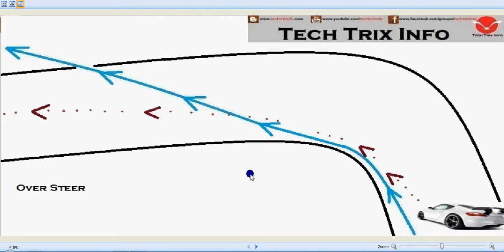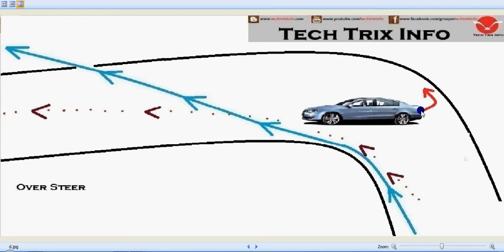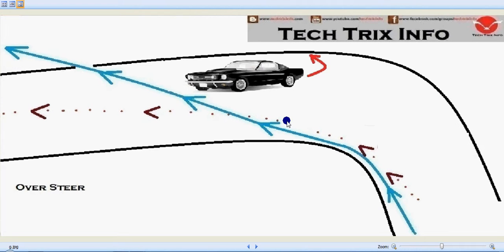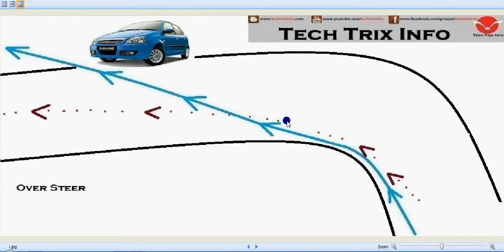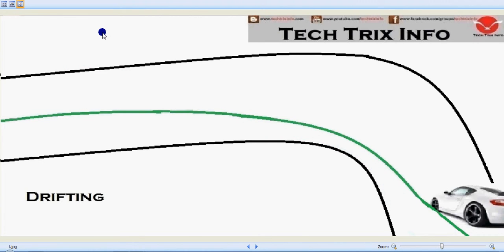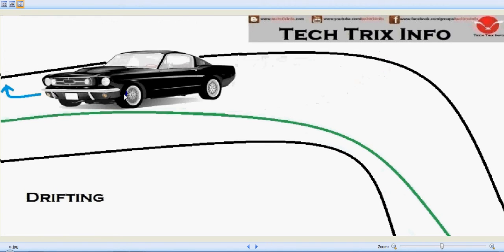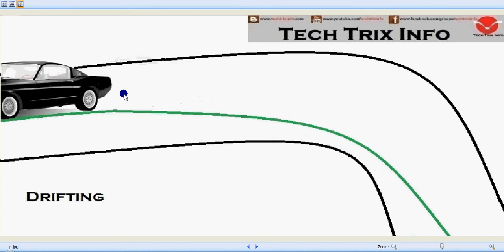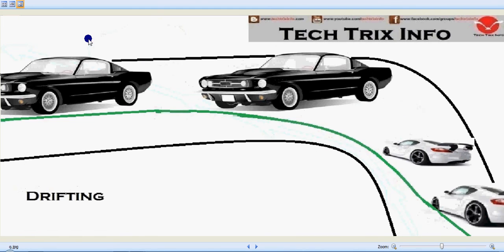How drifting and over steer works. ✔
This video compares Drifting with Oversteer.
When you drive and reach the limits of grip on a corner, two scenarios called oversteer happens and controlled over steer is drifting. Both these scenarios are explained with animation in this topic.
--please rate us or drop a comment--